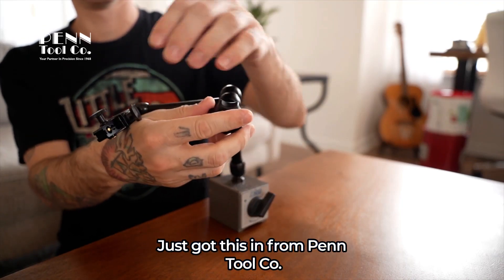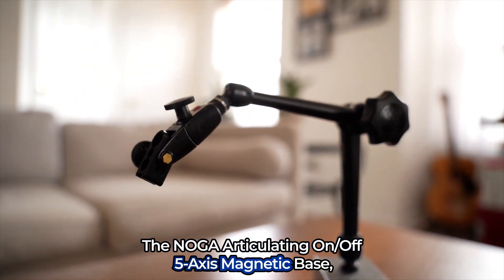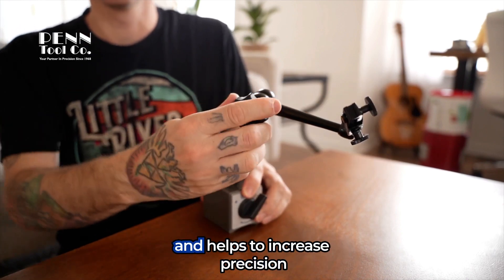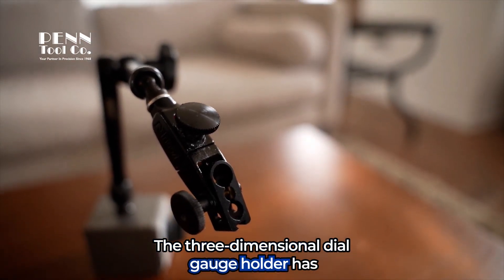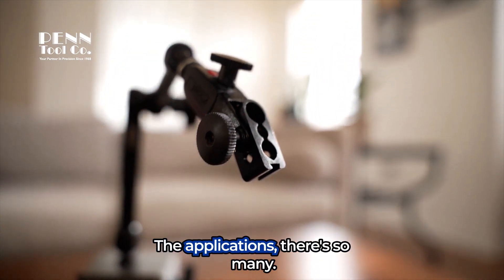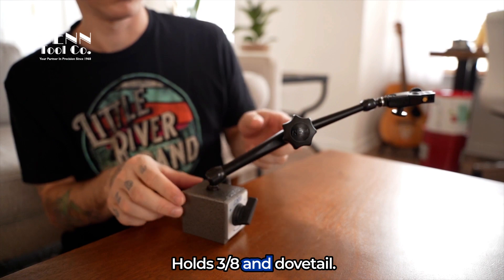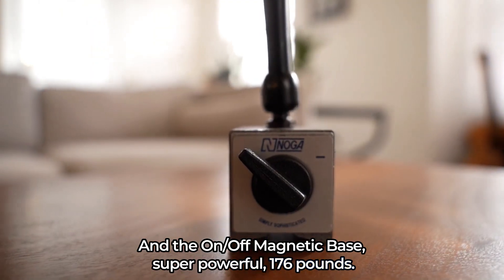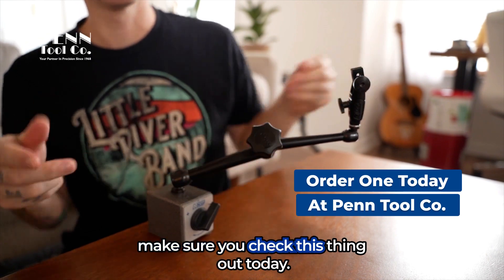Best Magnetic Base Noga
The Noga Magnetic Base is used in many industrial applications. It is often required to fasten certain objects in a particular position.

Very useful in manufacturing and metalworking applications.

The most common base on the Noga Holding System consists of a magnet.

For convenient handling the magnetic force can be switched on-and-off.

Take a look at Noga at Penn Tool Co.!